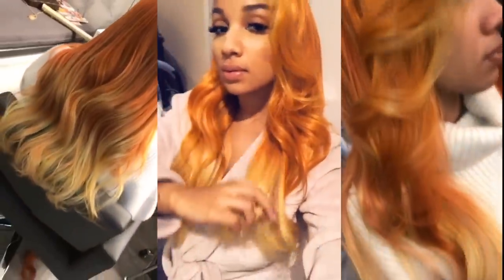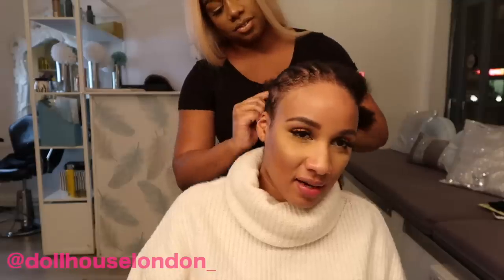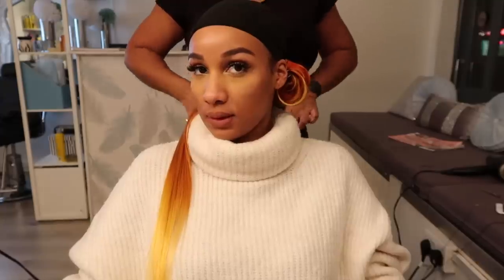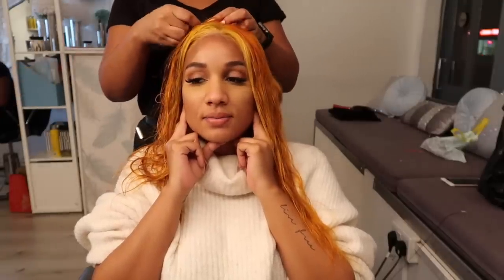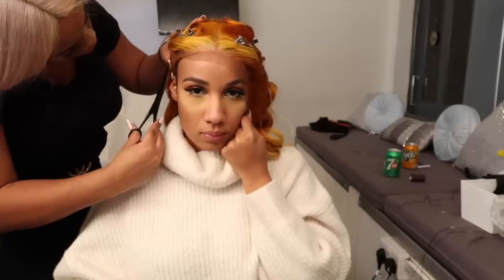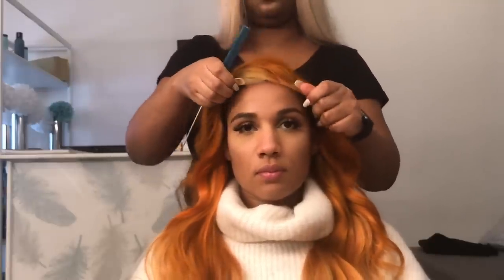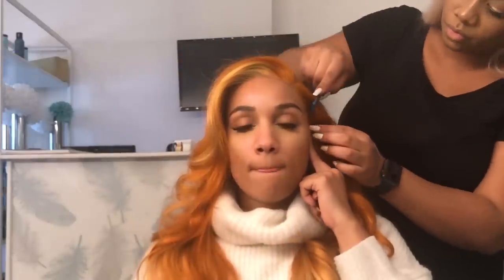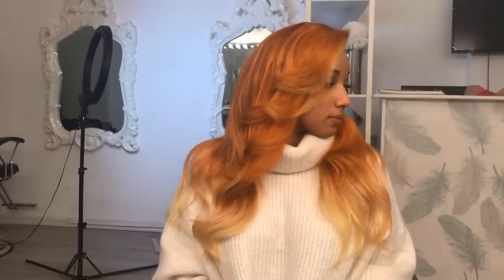LACE FRONTAL WIG INSTALL- START TO FINISH | SHERLINA NYM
Hey guys you always ask me about my hair so I thought it's best to just make a video about it and show you everything from start to finish! Hair details down below. Have fun watching :)

♡ HAIR DETAILS
-Hair done at @dollhouselondon_  & hair provided by @hairess__
-Products used: Got2be Glued

♡ MUSIC
SING KING KARAOKE